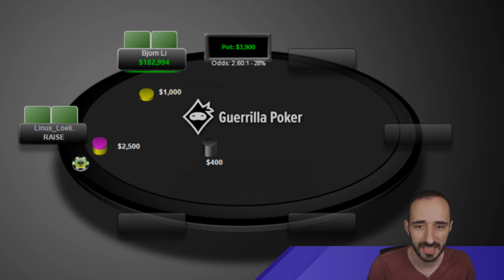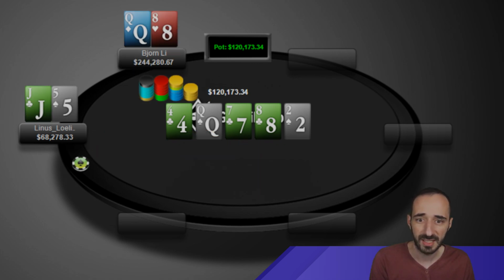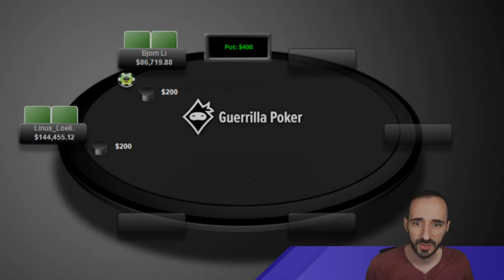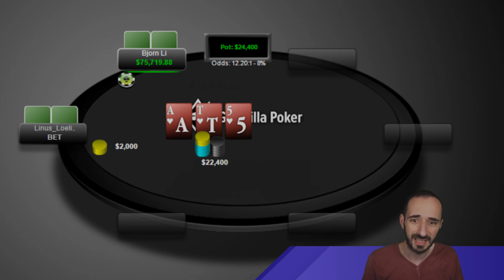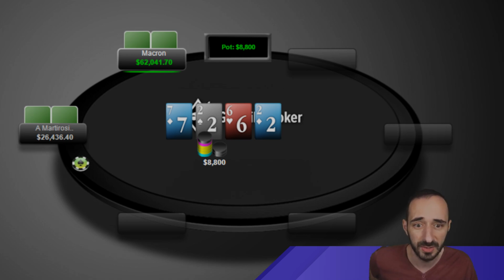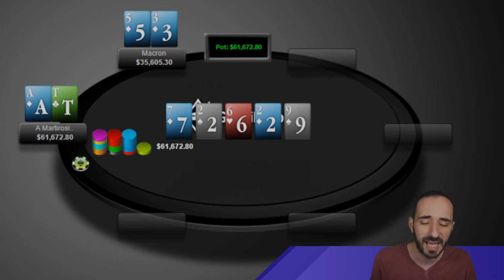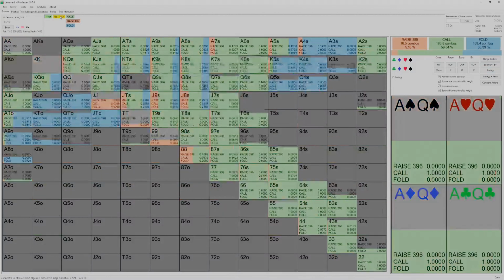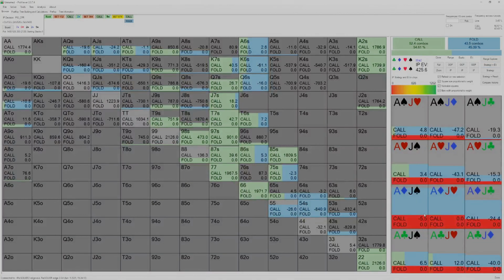Triple Feature-$10k No-Limit High Stakes Hand Analyses (Featuring LLinusLLove & PioSOLVER Analysis)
Want to learn from the best?  Stick around.

This week's video is a continuation of hands from the October 2+2 High-Stakes thread - as always, it's fertile ground for watching the best players in the world do their thang.  Once again, one of if not THE best NLHE player in the world - Linus Loeliger, AKA LLinusLLove - makes an appearance.  Usually, when Uri analyzes high-stakes hands, he strives to teach us, and perhaps the players themselves, about what may or may not have been done poorly in the hand.  But when Linus is at the table, it's time to see what HE can teach all of us.  And of course it never hurts to check in with PioSOLVER, too.

is LIVE!  Come check out Uri Peleg's groundbreaking new poker strategy course, "Red Line – Philosophy and Practice", to master your red-line and learn little-known solver-approved techniques for beating even the toughest games.  Be sure to also check out our Preflop Solutions, for advanced, up-to-date ranges that are applicable to a wide variety of games. (We accept requests!)

Invest in your edge!